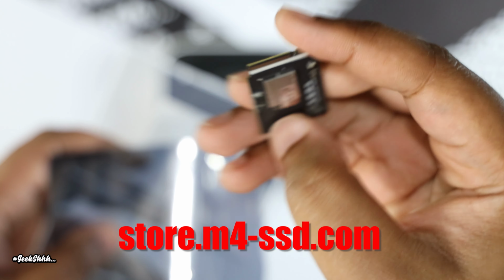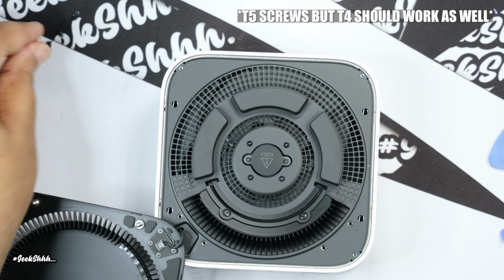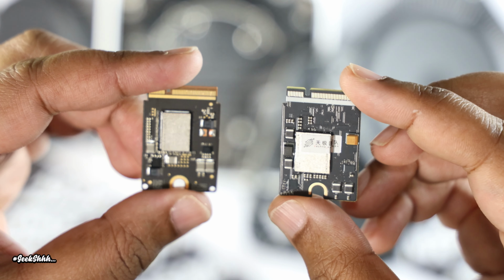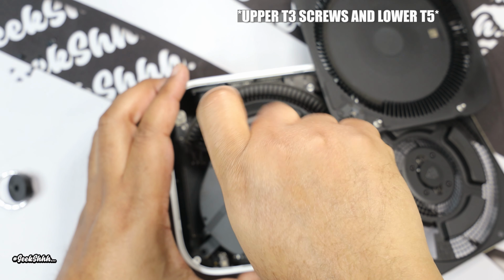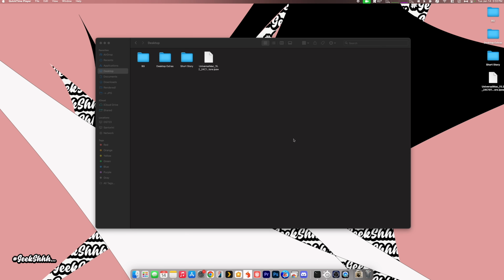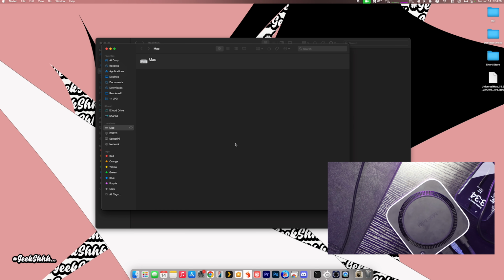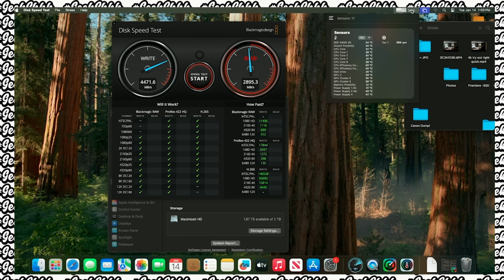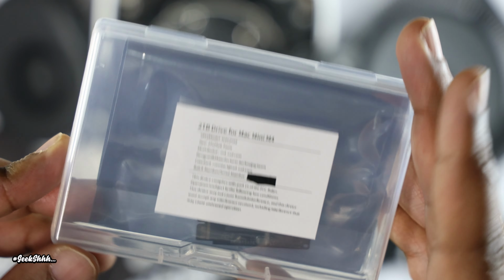M4 Mac Mini SSD Upgrade 256GB to 2TB Internal Storage Upgrade Geekshhh M4MacMini Third Party SSD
In this video I will do an upgrade of my internal storage in the M4 Mac Mini. This will NOT work in the M4 Mac Mini Pro models! I will take you through all the steps so you will be more comfortable in doing it yourself. We will disassemble and reassemble the M4 Mac Mini. I will then guide you through the the DFU system restore process. There are comments of people saying the DFU process is not working on Windows and Intel macs so to be safe please use an Apple Silicon Mac. Reach out to family or friends to borrow theirs or do a temporary purchase to do it. The kit purchased by you will have tools in it. I had to use my own because it was not provided to me due to it being a review unit. Please remember that this ssd has a 1 year warranty provided by the company. Please DO NOT remove the sticker on the ssd because that will void your warranty. Storage upgrades for the M4 Mac Mini Pro models will be released in the next few months. Please Be Advised: This will terminate all data on your M4 Mac Mini So you should backup all data via Time Machine before doing this install and you can then restore your data via Time Machine during MacOs set up process.

Whats needed:
Third Party SSD
Tools (Provided by Company)
Secondary Mac for System Restore of M4 Mac Mini
USB Cable to connect the 2 Macs

M4 Mac Mini 👉🏾
Toolkit Suggestion 👉🏾

M4 Mac Mini 👉🏾
M4 Mac Mini Pro 👉🏾
Canon EOS R 👉🏾
Canon RF 24-105mm 👉🏾
77mm CPL Filter 👉🏾
Video Light 👉🏾
Holding Arm 👉🏾
Light Stand 👉🏾
Rotating Turntable 👉🏾

Desk Set Up:
Monitor 2 👉🏾
Desk Mat 👉🏾
Desk Lamp 👉🏾
Track Pad 👉🏾
Ear Buds 👉🏾
Boom Arm 👉🏾

Timestamps:
0:00 Intro
1:48 Speed Test on OEM
2:36 Disassembly of M4 Mac Mini
7:53 OEM vs Third Party SSD
8:39 M4 Mac Mini Reassembly
13:58 DFU System Restore on M4 Mac Mini
20:59 Speed Test on Third Party SSD
22:58 Pre Outro
24:01 Suggestions
24:43 Outro